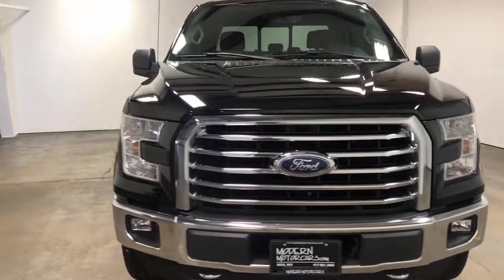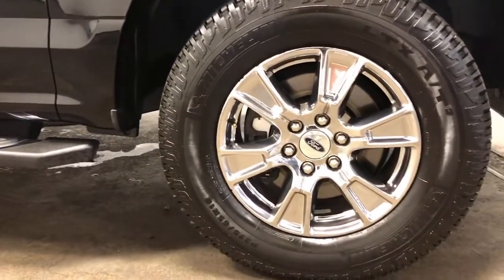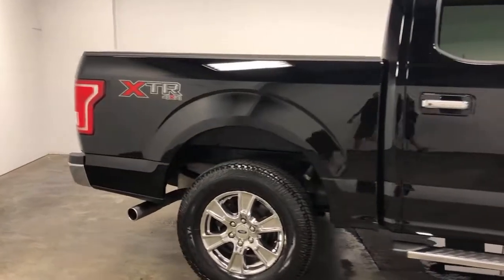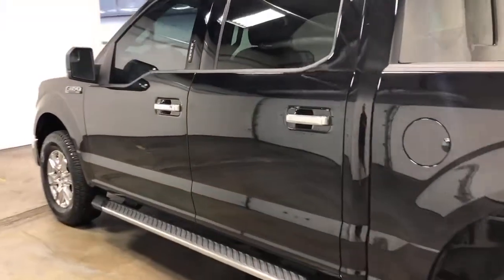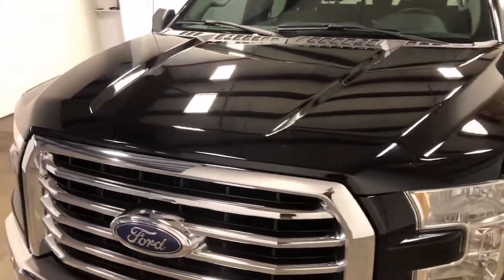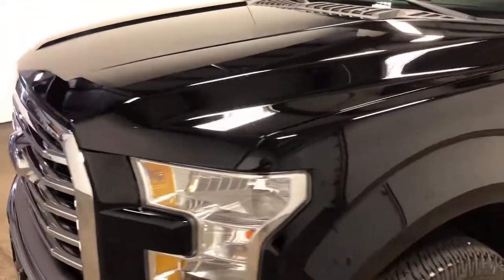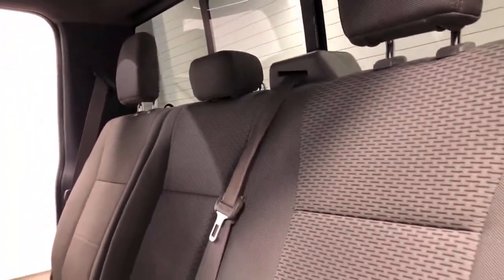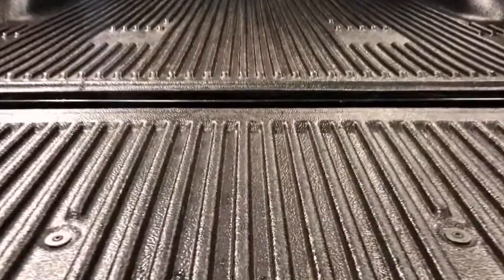2016 Ford F-150 Nixa, Springfield, Ozark, Branson, Joplin, MO C20031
Shadow Black Used 2016 Ford F-150 available in Nixa, Missouri at Modern Motorcars. Servicing the Springfield, Ozark, Branson, Joplin, MO area.

Modern Motorcars
1856 N Deffer Dr

Clean CARFAX, 302A Package, Heated Seats, Navigation, Backup Camera, Bluetooth, Tinted Windows. Trailer Tow Package, 36 Gallon Fuel Tank, and MORE!brbr-WE DELIVER IN 300 MILES FOR FREE! br-100% ONLINE TRANSACTIONS!br-Shadow Blackbr-Medium Earth Gray Cloth Interior br-5.0L V8 Engine br-6-Speed Automatic Transmissionbr-Four Wheel Drive br-Navigationbr-Bluetoothbr-Backup Camerabr-Heated Seatsbr-Tinted Windowsbr-Running Boards br-Drop In Bedlinerbr-LED Bed Lighting br-Power Sliding Rear Windowbr-Remote Start br-Trailer Tow Package br-36 Gallon Fuel Tankbr-18in Chrome Like PVD Wheels brbrbr-Join the nearly 1,000 clients that have rated us an average of 4.8 of 5! The most commonly used phrases in our reviews are buying experience, fair price and highly recommend. We pride ourselves on providing an unique and friendly experience for all shoppers before, during and after the process. We place an extremely heavy emphasis on our intensive presale inspection by our team of ASE certified technicians. We then make the investments needed to bring all inventory up to the Modern Motorcars quality standards prior to considering it ready for retail. We serve the Greater Springfield Missouri area; however, our clients range from coast to coast. Over the years we have developed a very smooth process for delivery to your doorstep, free pickup at Springfield/Branson airport and premium warranties recognized in service centers nationally. In addition, we provide convenient and industry leading finance options with rates that compete with any lending source. Whether it is a vehicle purchased from Modern Motorcars or not, our Service Center is ready to handle all your needs from simple to the most complex on all makes and models. We treat every opportunity with care and focus on delivering all shoppers with our unique VIP experience providing the amenities you typically will not find in a family owned and operated dealership. We invite you to inspect our reviews and look forward to working with you!